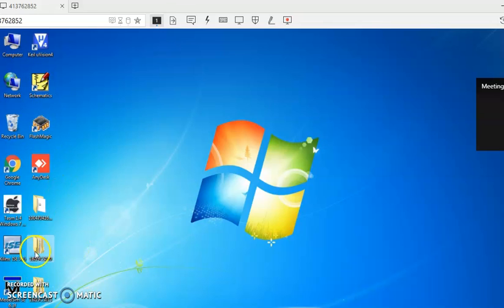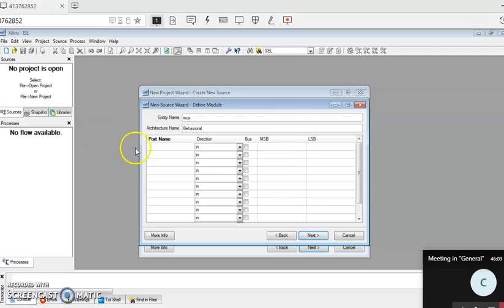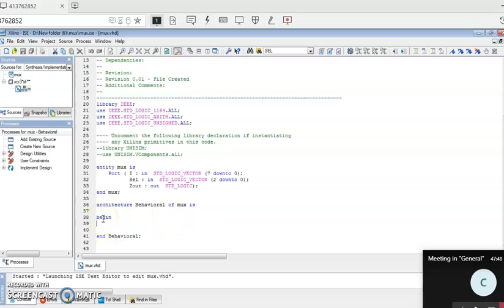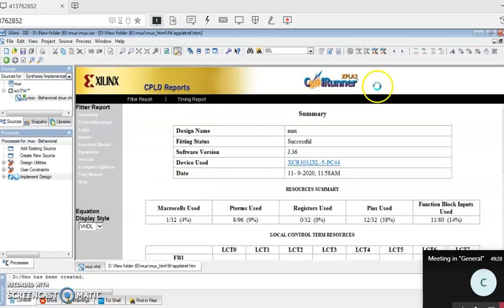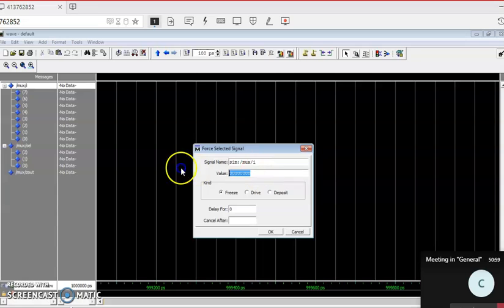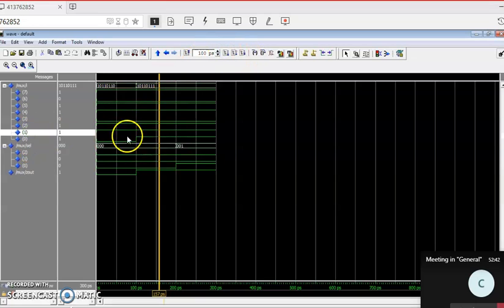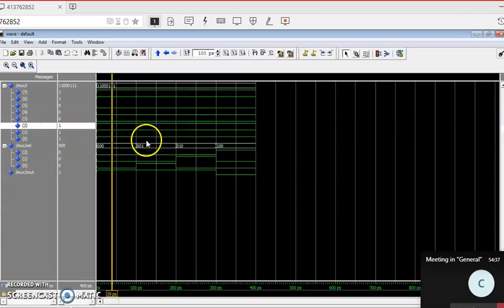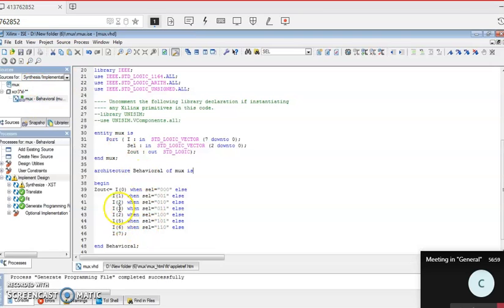ADE LAB: Mux Implementation in VHDL on Xilinx software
Analog and Digital Electronics Laboratory 18CSL37: Mux Implementation in VHDL on Xilinx software